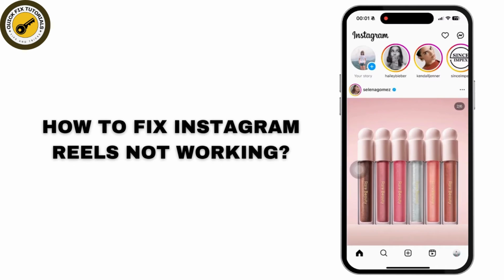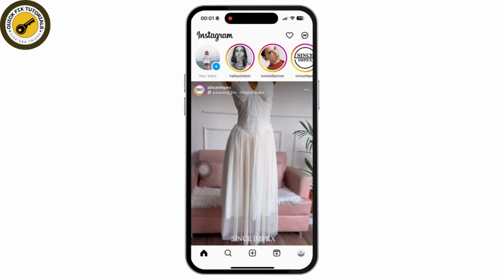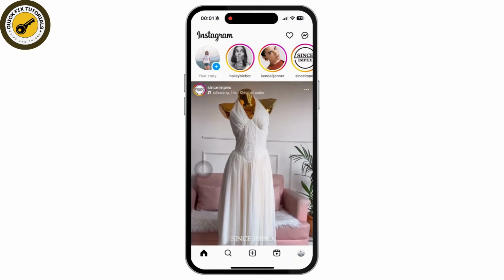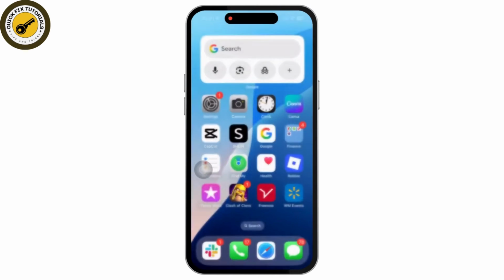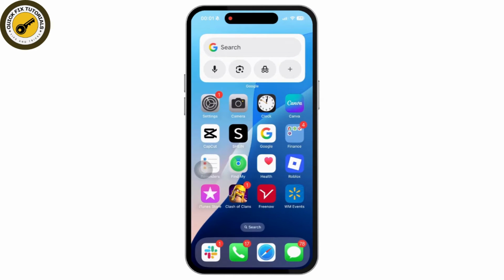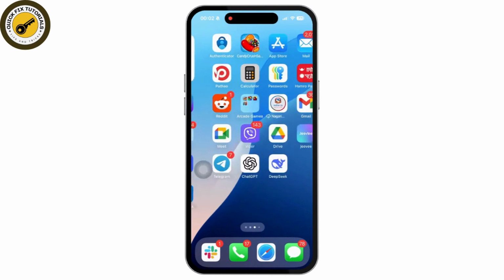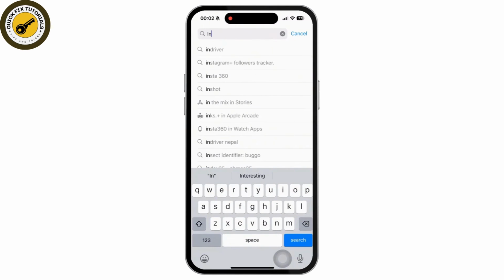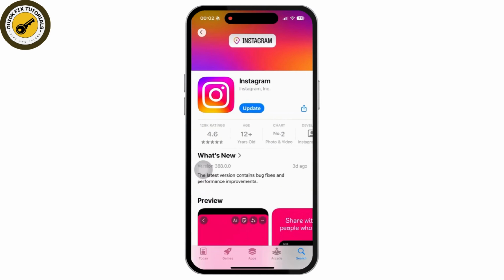How to Fix Instagram Reels Not Working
How to Fix Instagram Reels Not Working (2025)! Are your Instagram Reels not loading, playing, or showing properly? This video will guide you through the steps on how to fix Instagram Reels not working quickly and easily. Whether you're asking, "Why are my Reels not working on Instagram?" or need help troubleshooting common Reels issues, this tutorial has you covered. Learn how to resolve playback issues, app glitches, and network problems so you can enjoy Reels again. Watch now to see how you can fix Instagram Reels not working today!

Timestamps:

00:00 How to Fix Instagram Reels Not Working
00:10 Why Are My Instagram Reels Not Working?